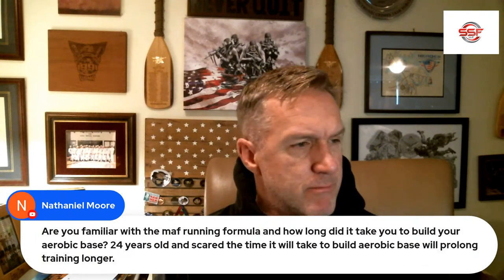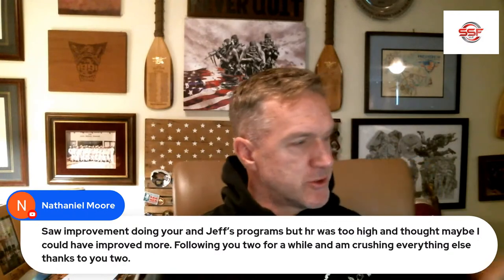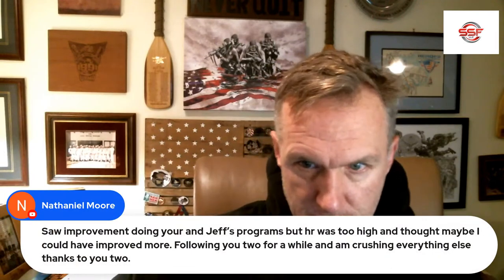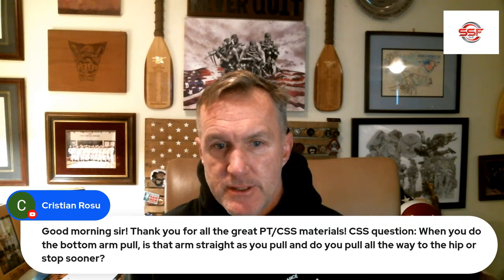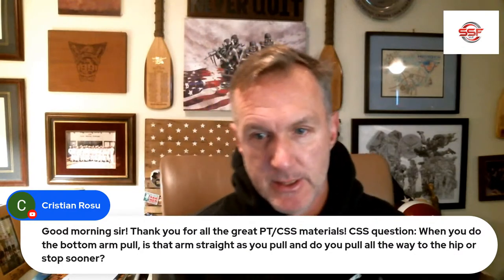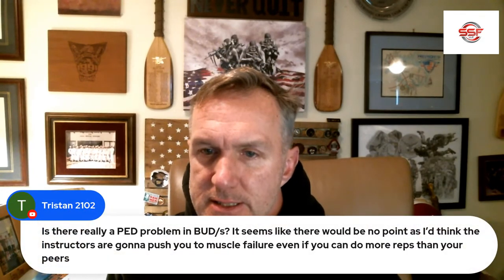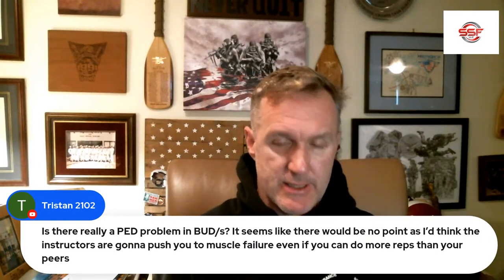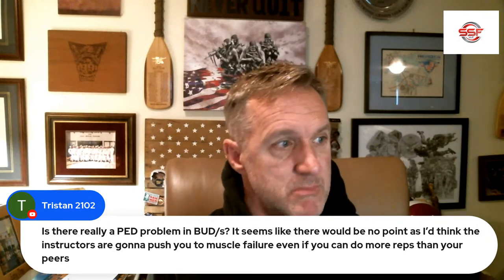Running Injury Training Options Plus Live QA with Stew Smith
After a quick discussion on running replacements when injured but still need to pass a fitness test, Stew Smith will take questions LIVE about training for the tactical professions or other topics of interest if you have them. for more info.

These bike workouts have saved many with shin splints, foot issues, and joint tendonitis and kept them able to test running as fast or even faster in some cases:

Monday and Friday: Do a 20-minute bike pyramid, with each minute on the minute increasing resistance by one level until you can no longer maintain 70-80 rpm pedaling. Continue for a total of 20 minutes, even if you must reduce the resistance in the latter half of the workout.

Tuesday and Thursday: Do 3x10-minute Tabata intervals (20-second sprint/10 seconds easy) with a two-minute rest between each of the three sets. Push hard on the sprints and work on your breathing to recover as best you can in the 10 seconds easy sections.

Wednesday and Saturday: Add lunges and squats calisthenics to maintain leg stamina. You can mix these exercises into a 30-minute bike ride, doing 20 squats and 10 lunges per leg every five minutes.

A bike with adjustable levels of resistance is best for the bike pyramid, but the other two workouts above can be done on any type of bike. A stationary bike is preferred for these workouts.

Check out other LIVE QA sessions on YouTube as well as Tactical Fitness Report podcasts, swim videos, exercises videos, and much more.

Without these steps success is delayed or not achieved. Get moving - even if an easy time place holder at first. See related article